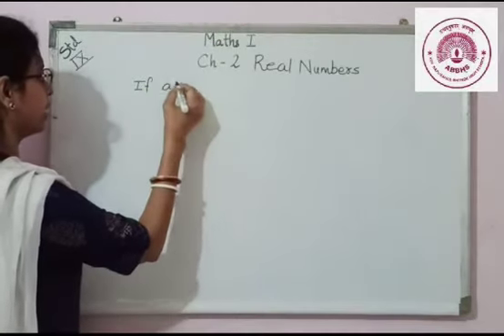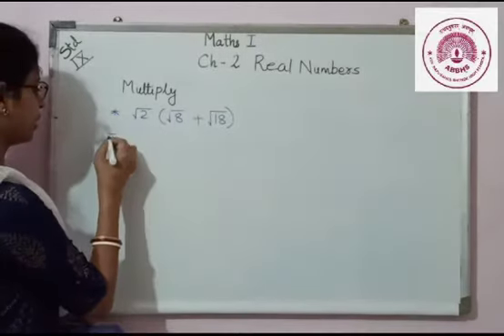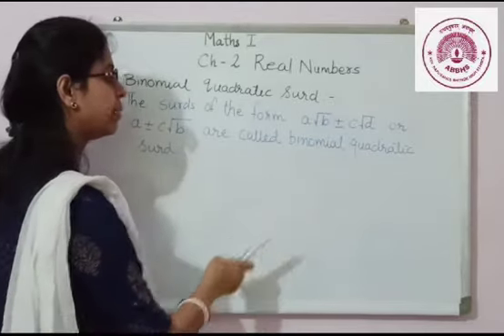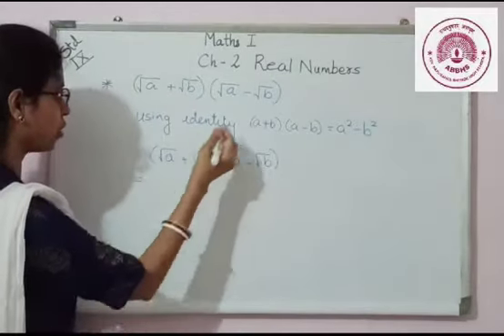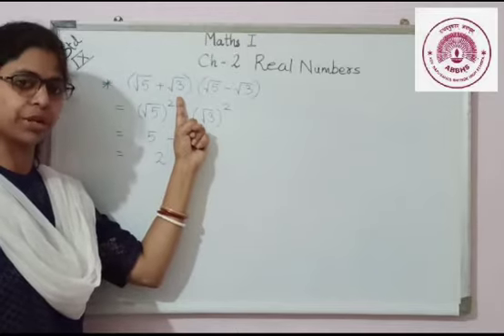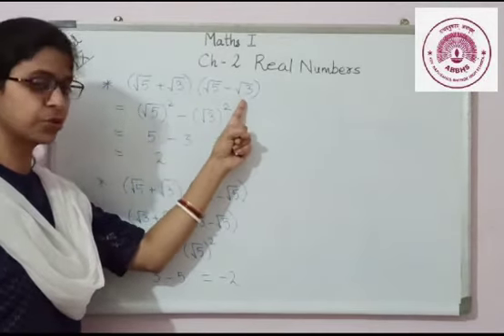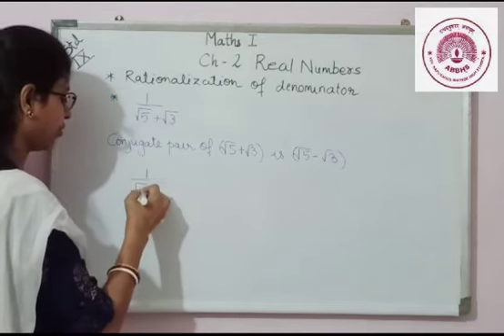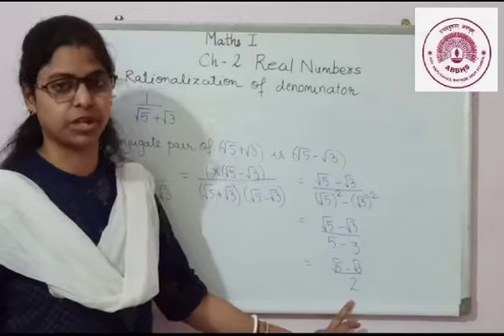Std : IX. Sub : Maths I. L.no.2. Real Number.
Binomial quadratic surd.